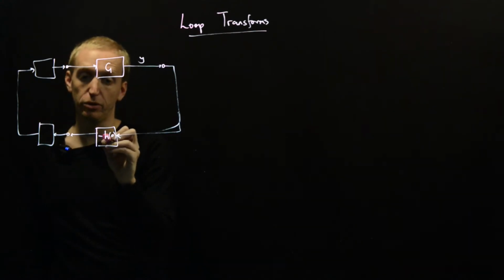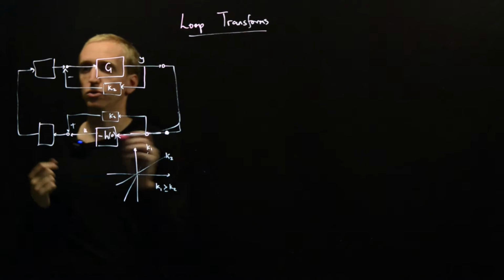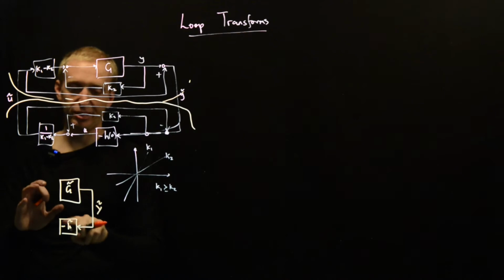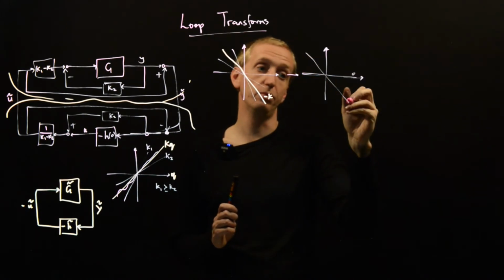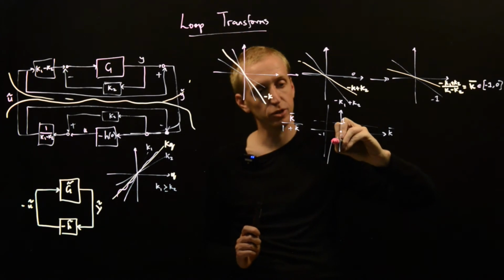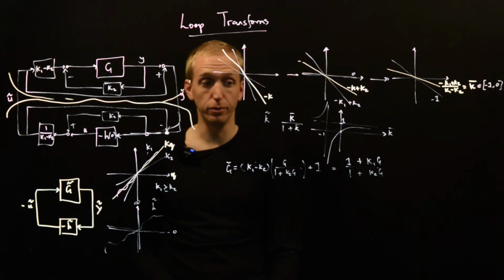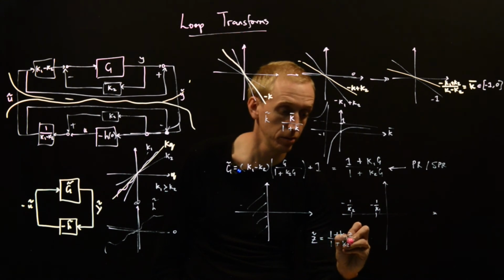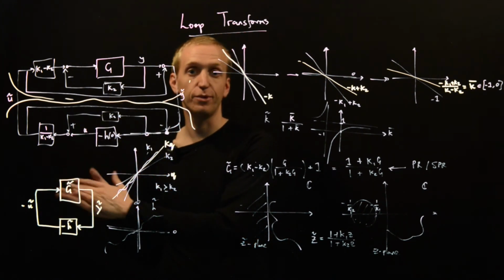Loop transforms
We use loop transforms to derive the circle criterion from the passivity theorem.